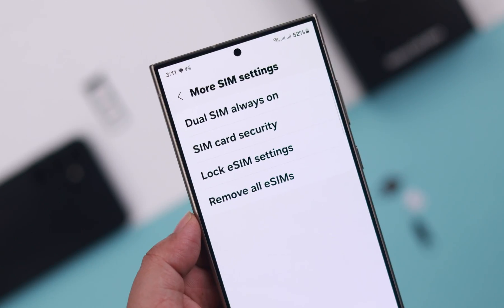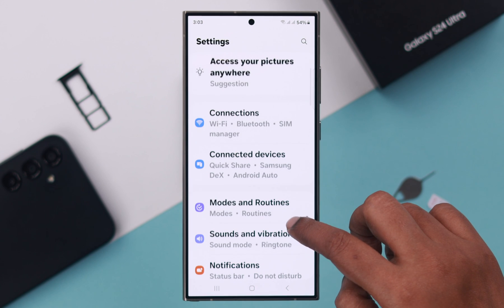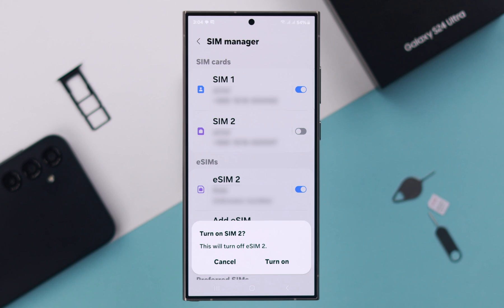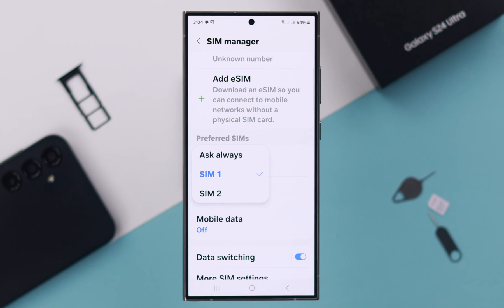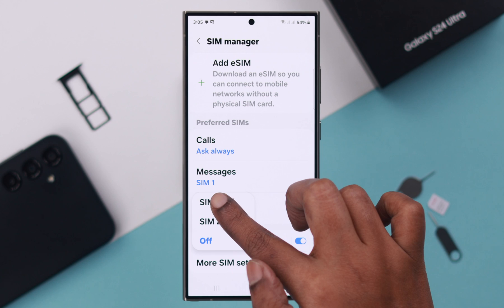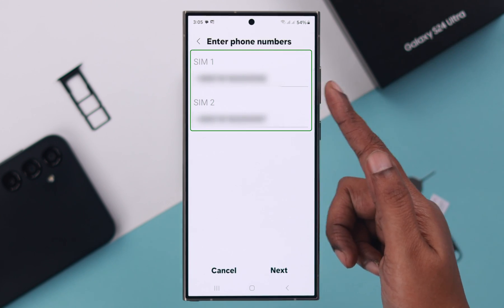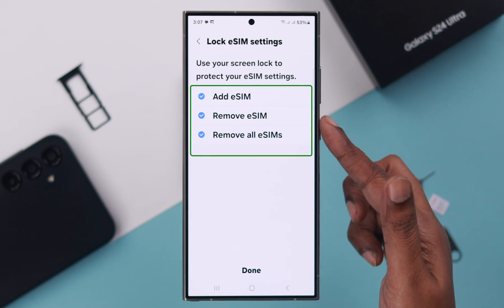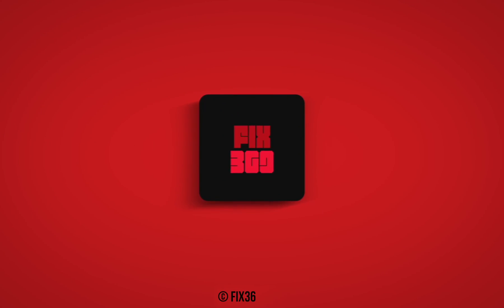How To Manage Dual SIM on Samsung Galaxy S24 Ultra/Plus! [SIM Card Manager]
Want to know how to use SIM Card Manager on Samsung Galaxy S24 Ultra/Plus to Manage Dual SIM Card Settings? Searching for a way to customize SIM Card settings for both Physical SIM Card and eSIM Settings on Samsung Galaxy S24 Settings? Worry Not, the Fix369 Team has a proper guideline for you.

In this video, we will show you the complete beginner-friendly guidelines to manage dual SIM settings using SIM Card Manager on Samsung Galaxy S24 Ultra and Plus effectively.

0:00 Manage SIM Settings on Samsung Galaxy S24 Ultra/Plus
0:14 Select and Manage SIM Connection on Samsung Galaxy S24
0:29 Please Note
0:39 Select Preferred SIM for Calls/Messages/Cellular Data
1:01 Enable Data Switching/Customize Advance SIM Settings